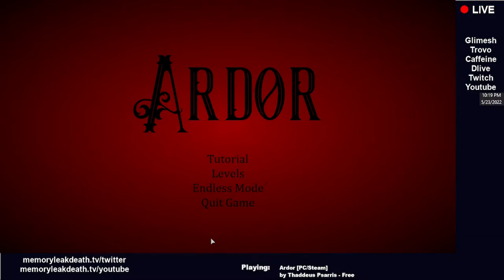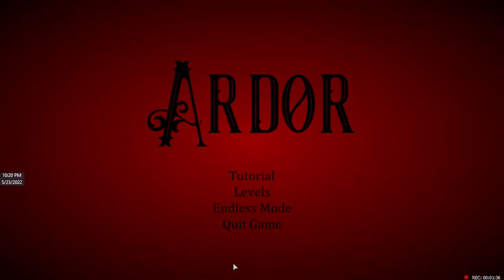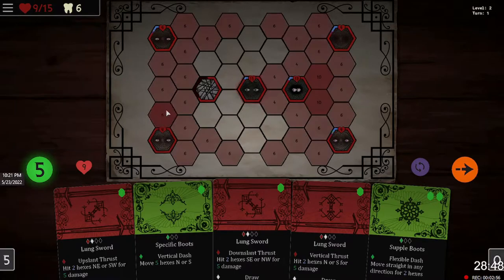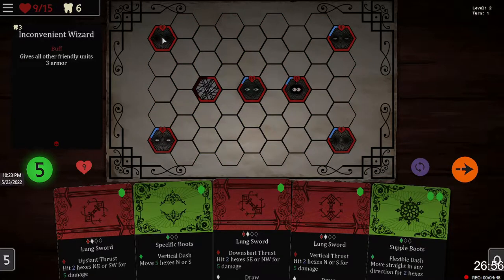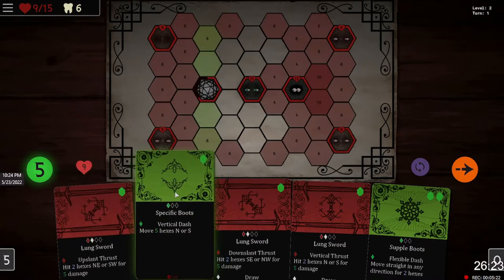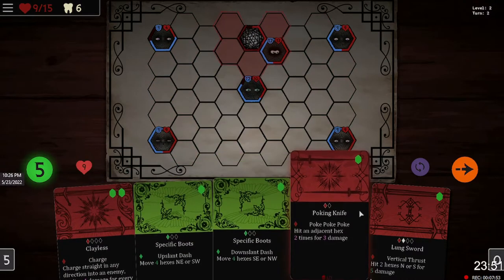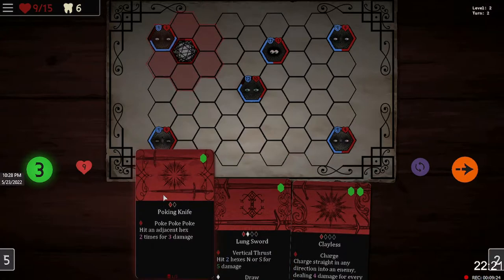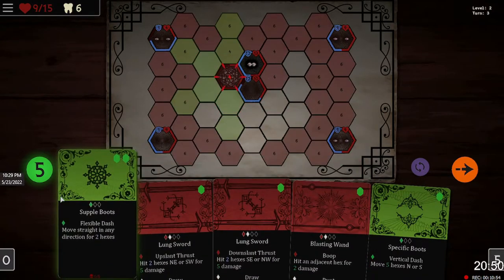First Impressions | Ardor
Ardor is copyright Thaddeus Psarris
Original Recording Date: May 23, 2022

-=Music=-
Tomas Novoa - "Touch the Sky"